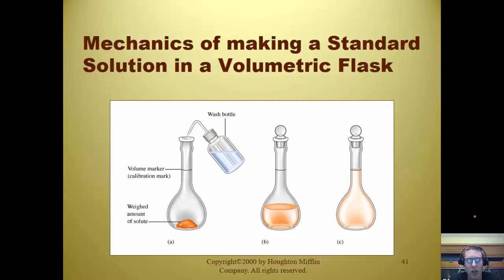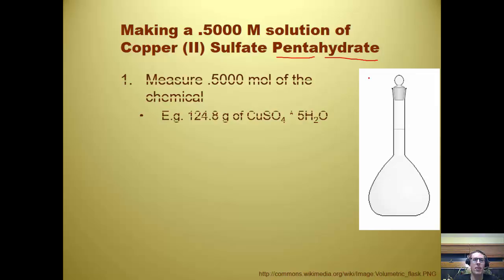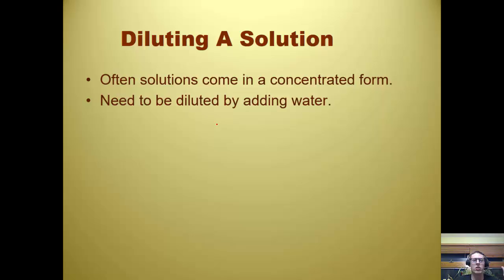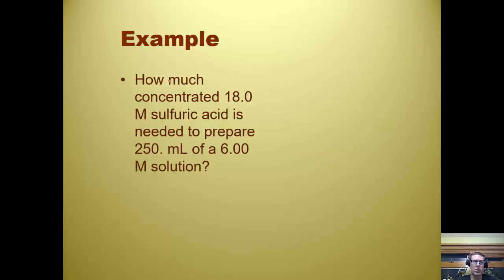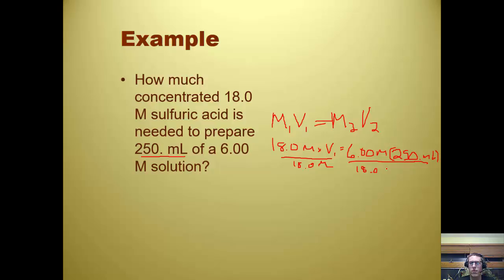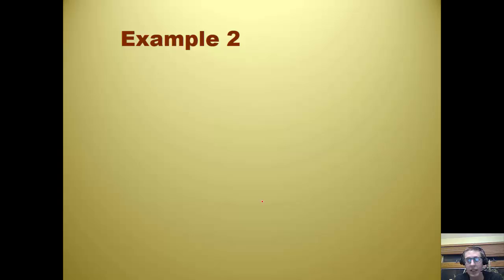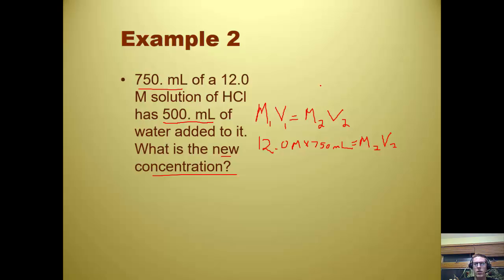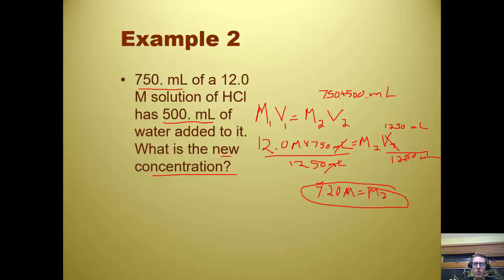027-Standard Solution and Dilutions